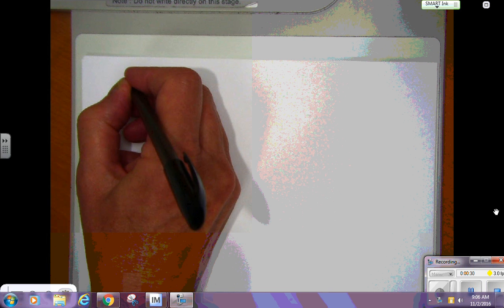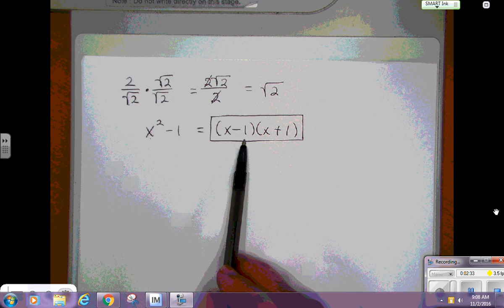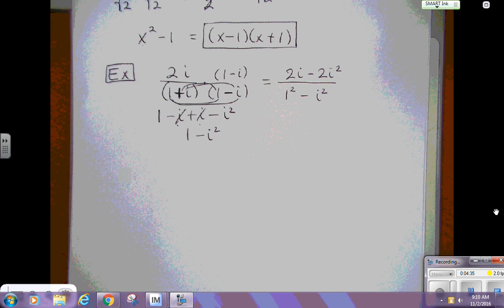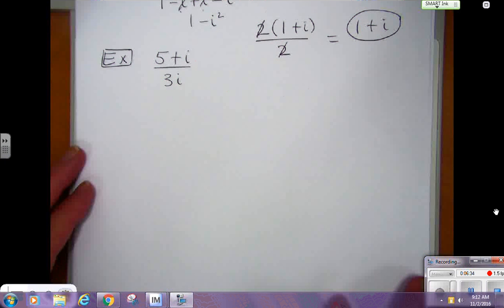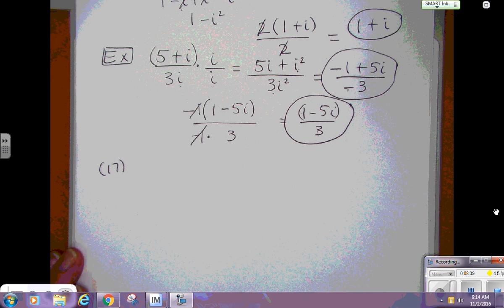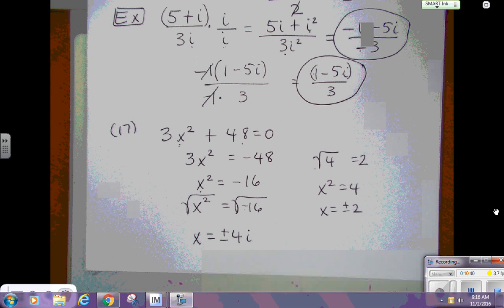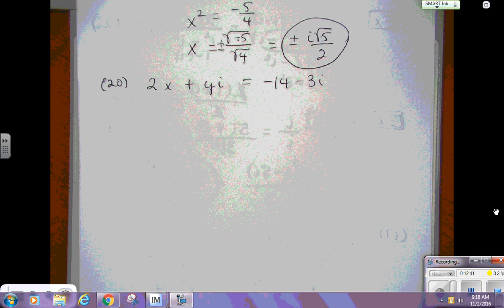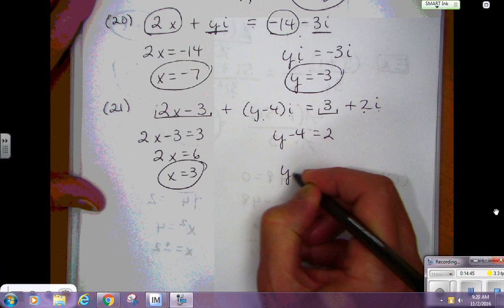Section 4 4c